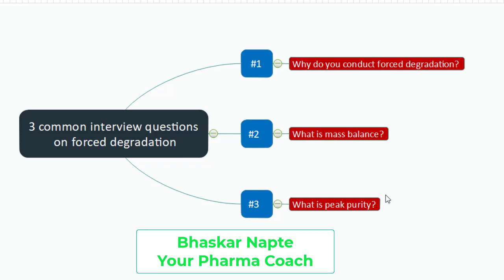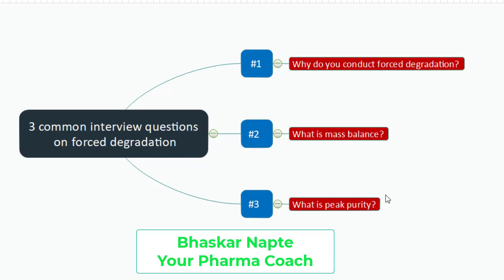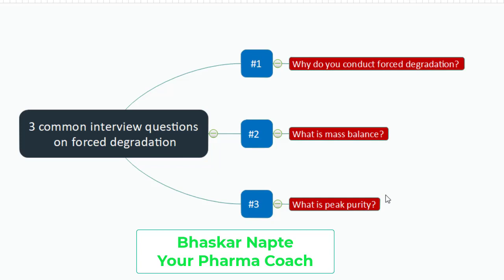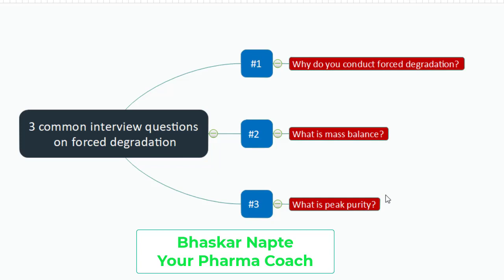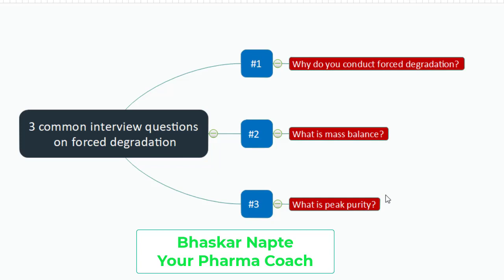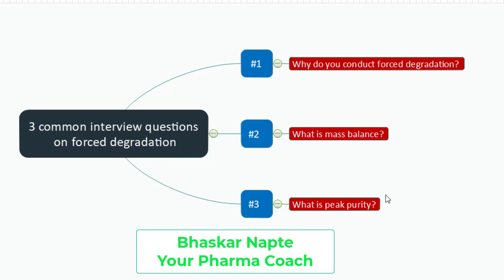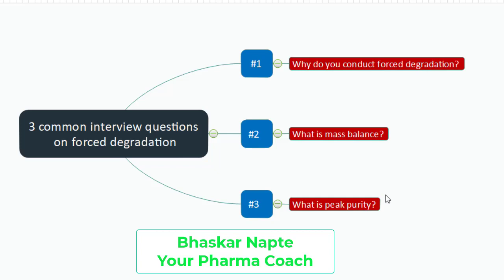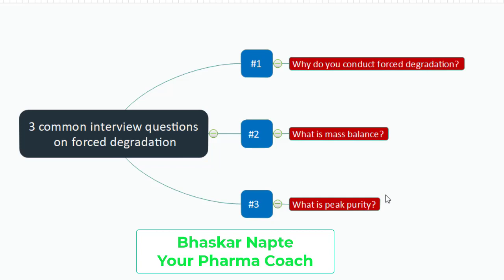3 common interview questions on Forced Degradation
This video will help you to answer three questions on forced degradation